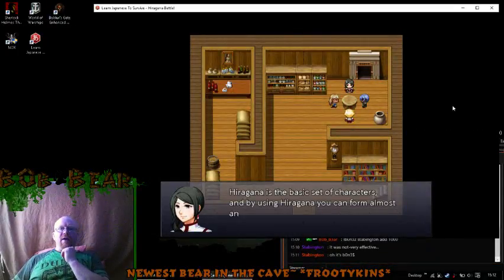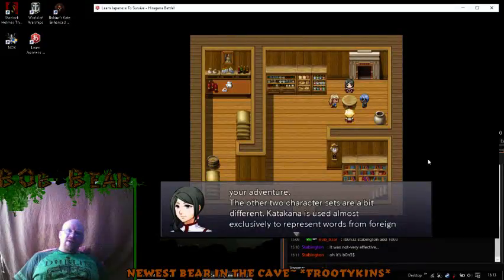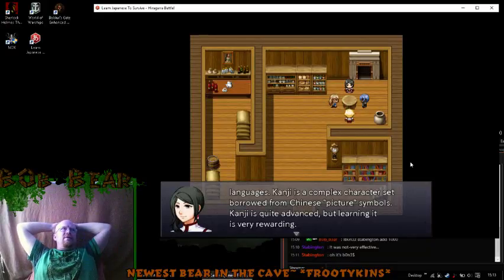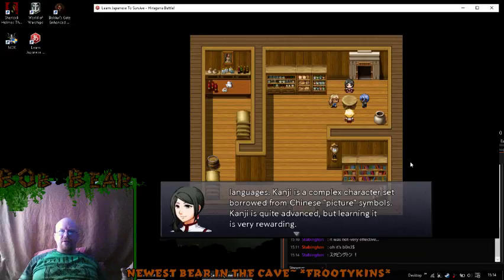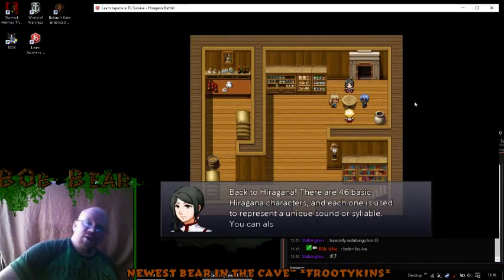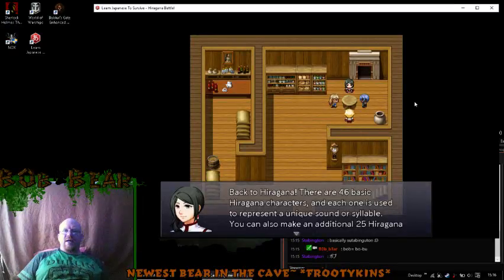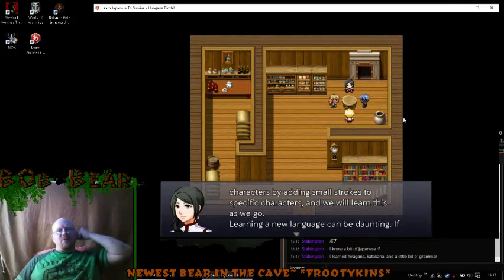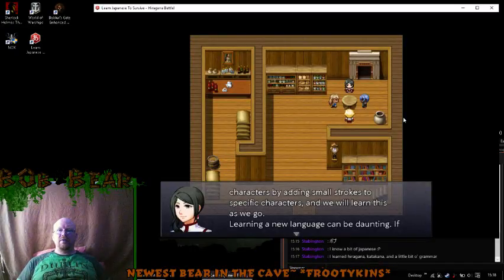Oh my- educational games?!? (Part 4)